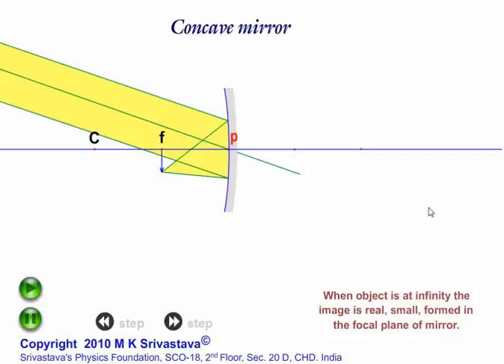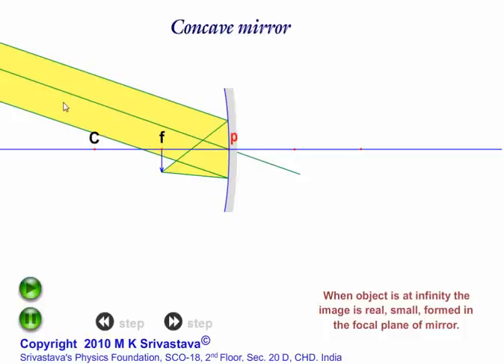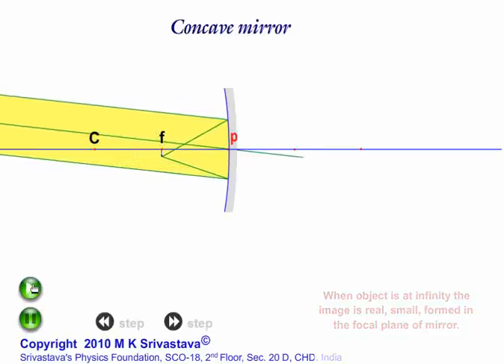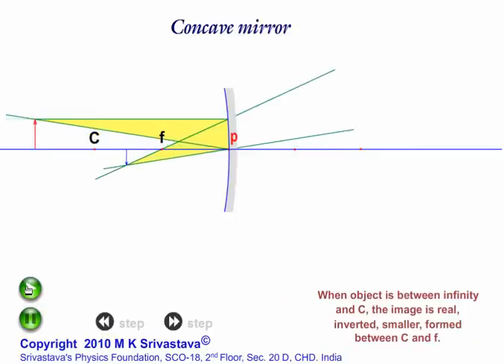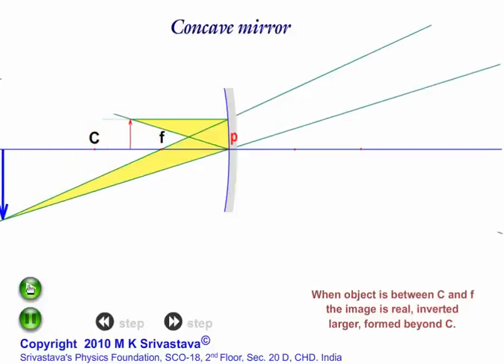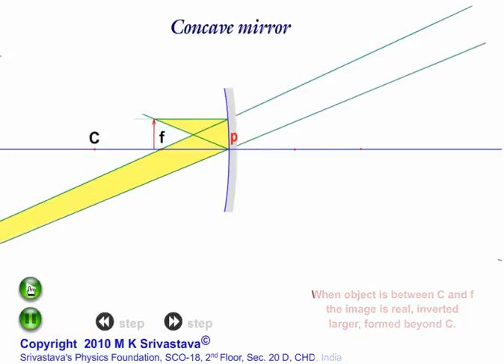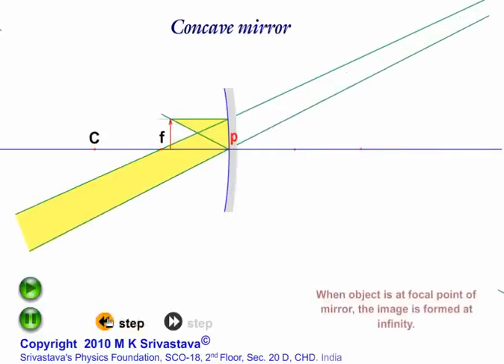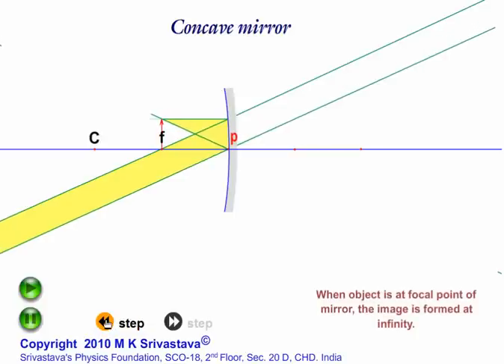Reflection on Concave Mirror-1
Interactive animation for reflection on concave mirror